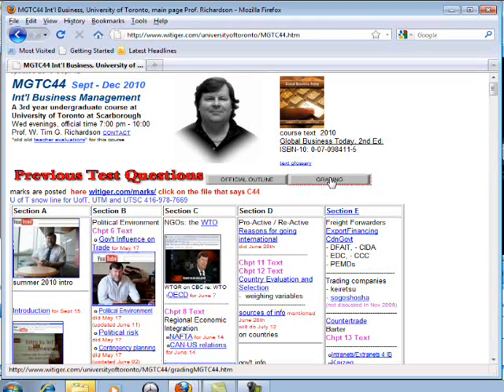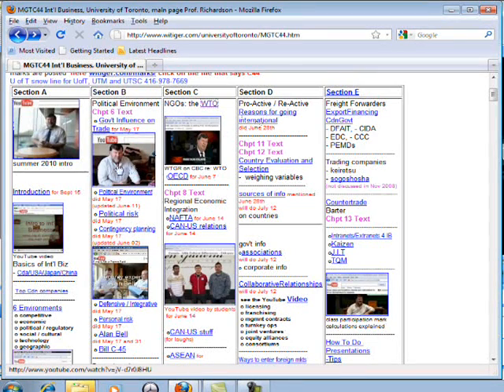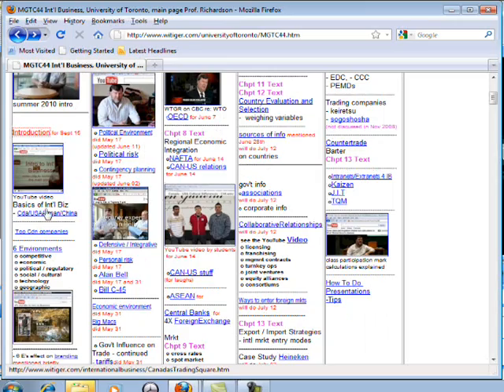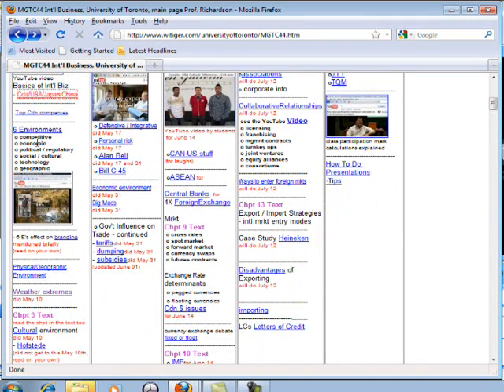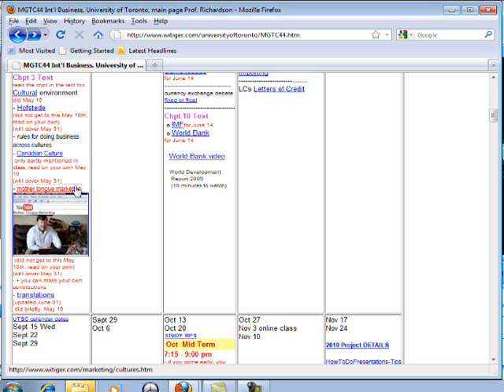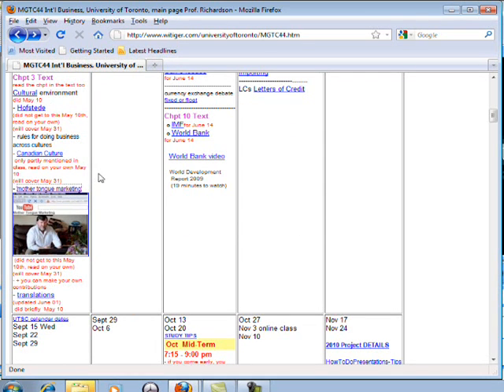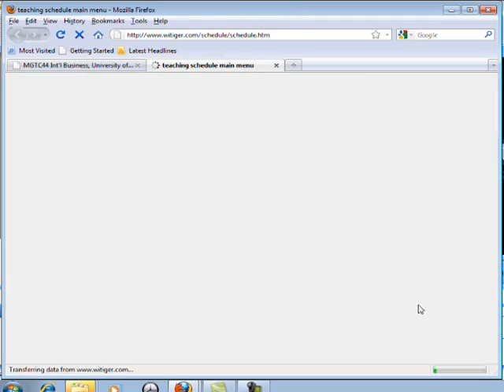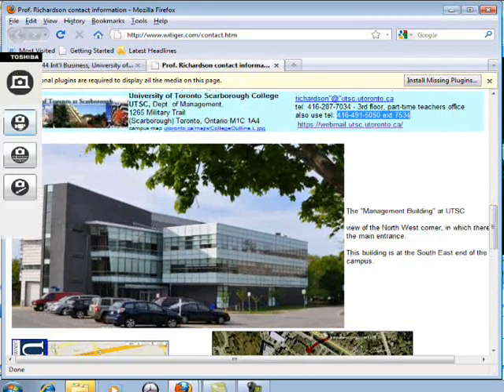MGTC44 intro 2010